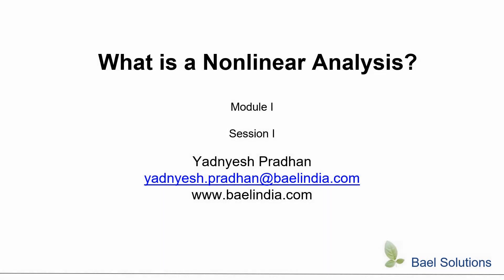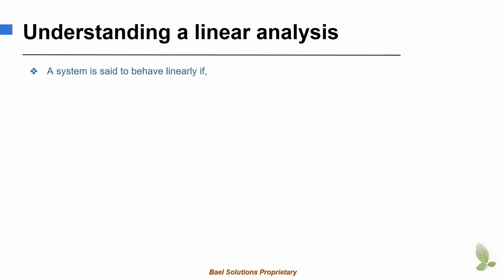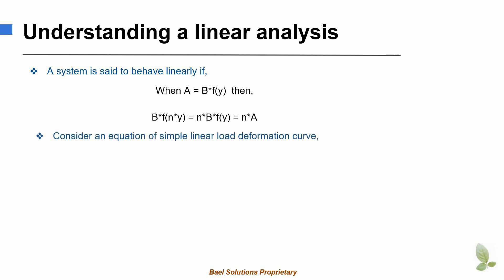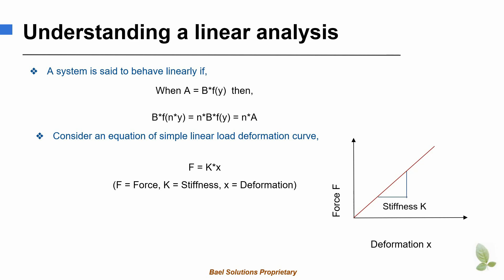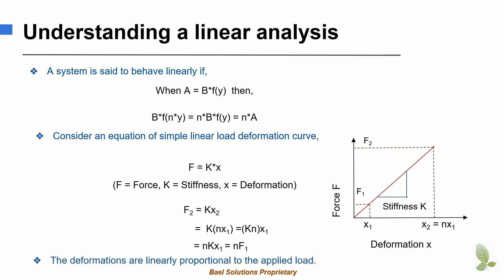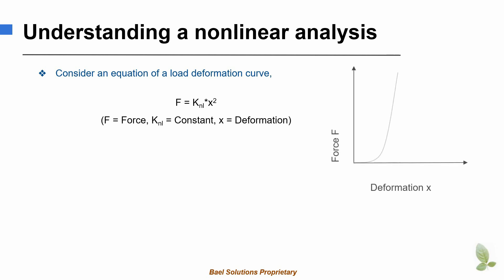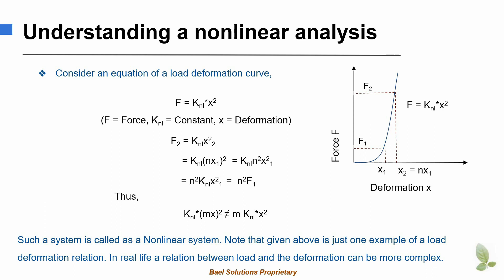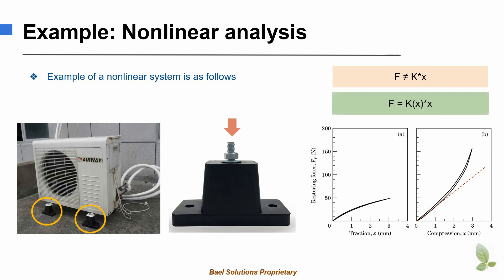What is a Nonlinear Analysis?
This video is a part of the ANSYS tutorial series on Nonlinear Structural Analysis using ANSYS Mechanical.  It takes the viewers through the fundamentals of a linear and nonlinear systems in the context of structural analysis. Going through this video will help users develop the necessary theoretical background to appreciate the difference between linear and nonlinear structural analysis to understand the challenges involved in the nonlinear analysis of structures.